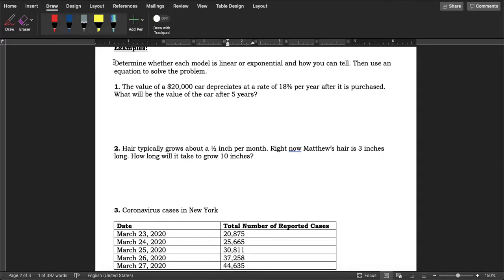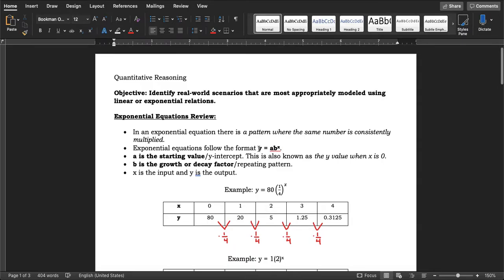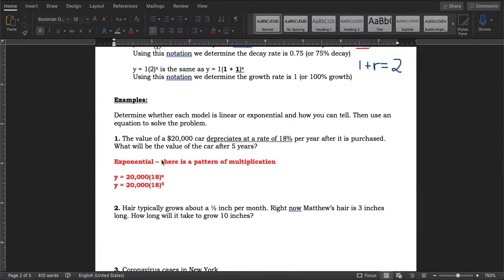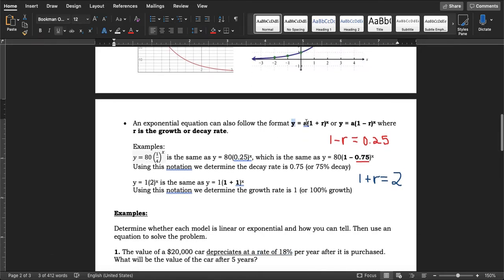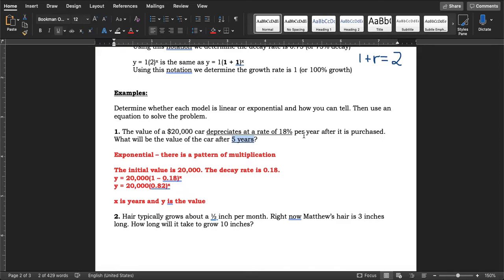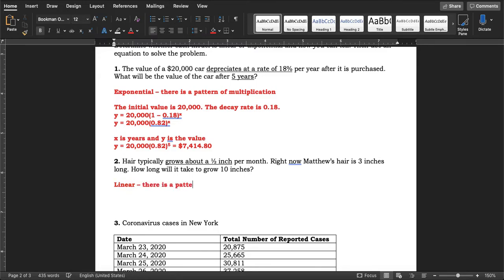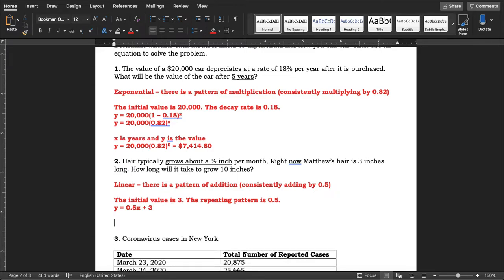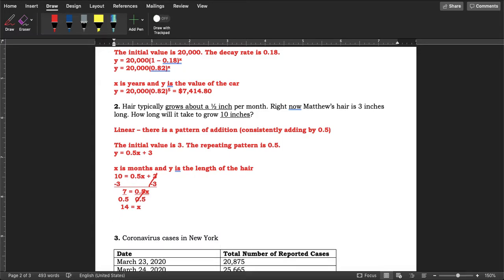Session 16 - Examples 1 and 2